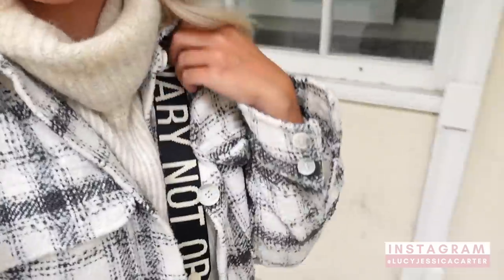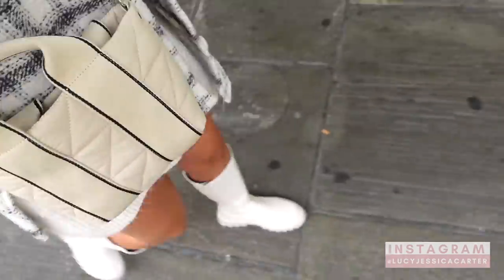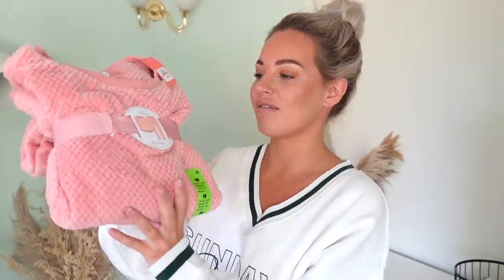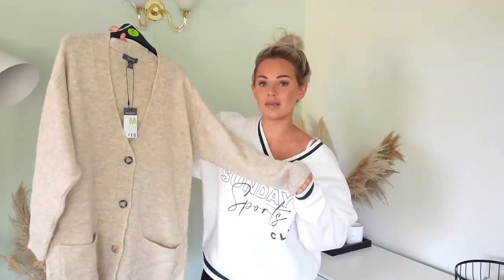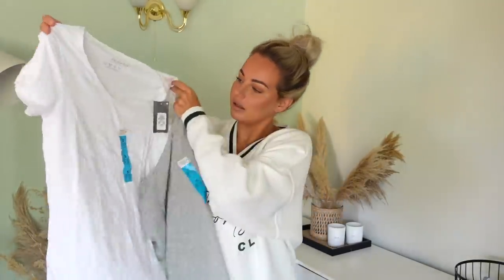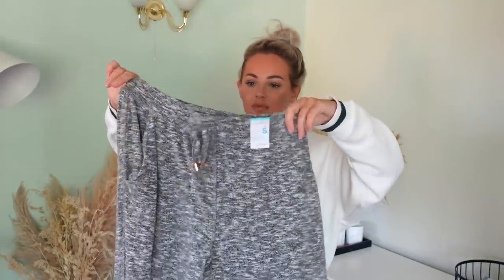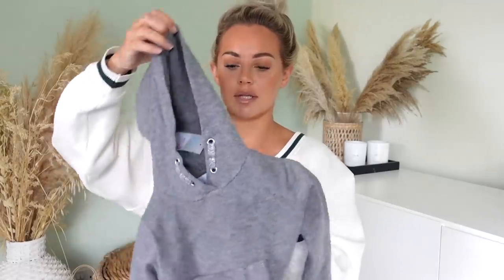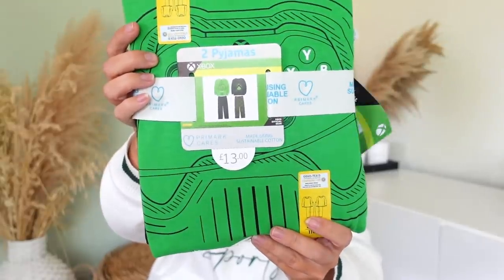*NEW IN* PRIMARK AUTUMN/WINTER 2021 | COME TO PRIMARK WITH ME | PRIMARK HAUL | Lucy Jessica Carter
NEW IN PRIMARK
PRIMARK AUTUMN WINTER HAUL 2021
COME TO PRIMARK WITH ME

A B O U T  M E : My name is Lucy & I am a married mum of 4 from the UK (South West). I have a 7 year old, a 4 year old & one year old twins! I share my love for all things motherhood, fashion, beauty, travel & lifestyle. I upload 2-3 times a week & daily over on instagram.

To edit: Final cut pro X